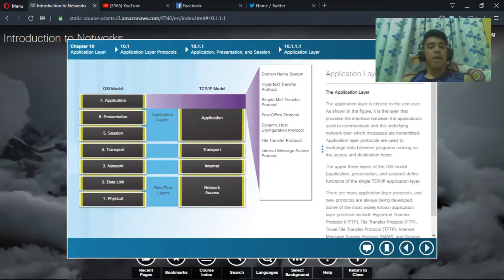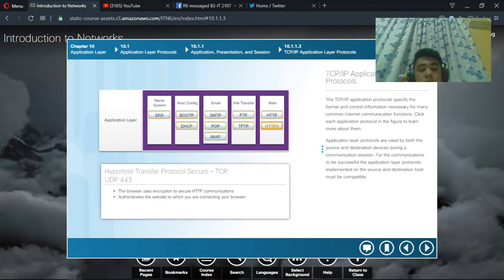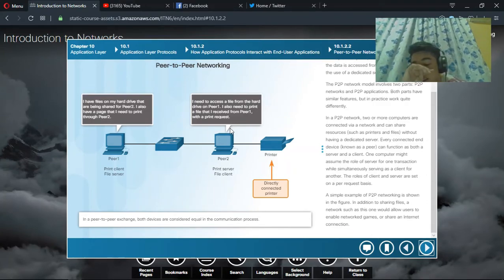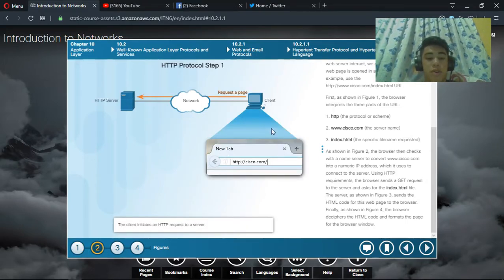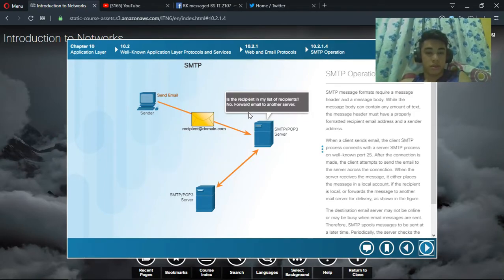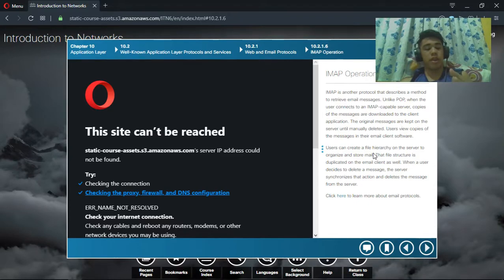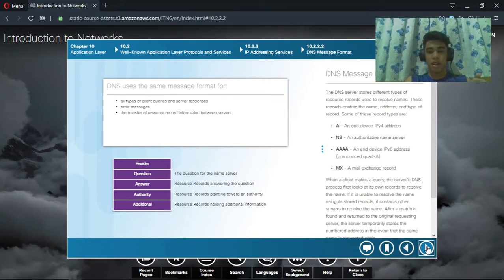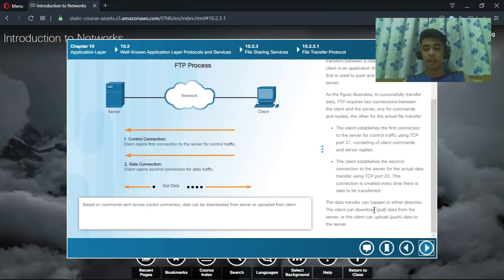CHAPTER 10 SUMMARY